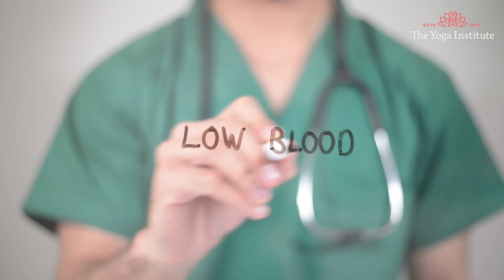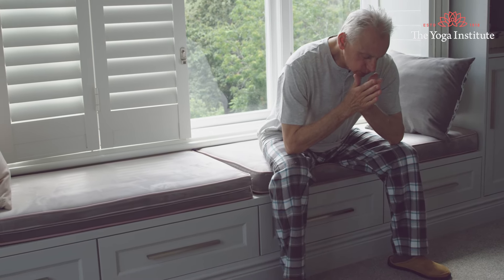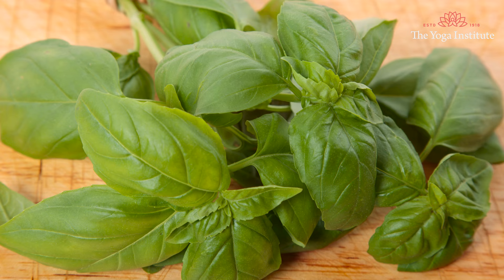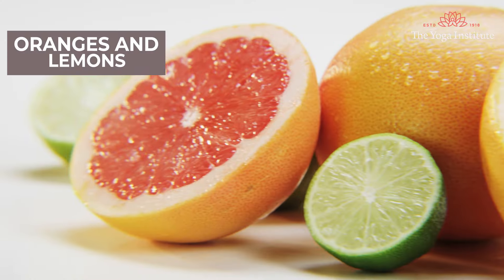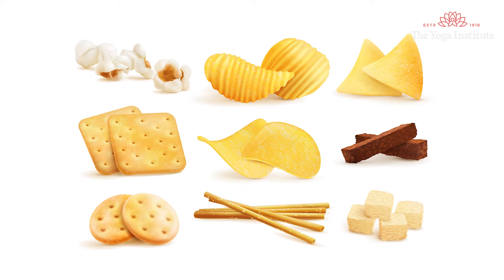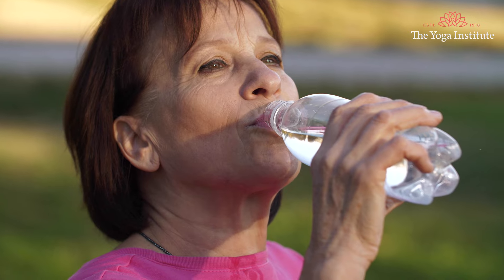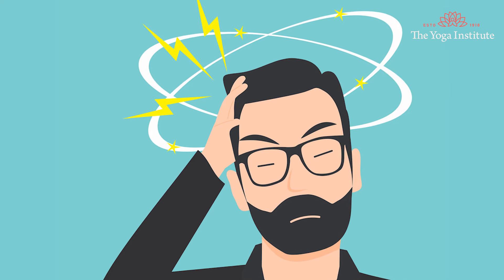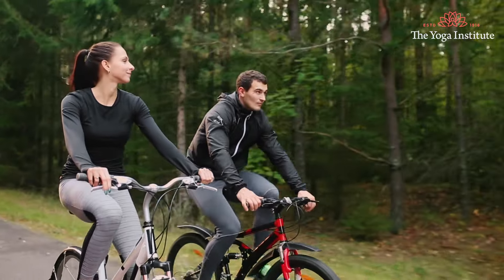Excellent remedies and techniques to deal with low blood pressure | Dr. Hansaji Yogendra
Amazing tips to keep your blood pressure in check? We often overlook low blood pressure symptoms, but it is important to take corrective actions to prevent any further deterioration of health. Help us spread this video to reach out to as many people as possible so they can stay healthy and fit. Let us work together to promote happiness and make the world a better place to live. Thank you!

0:00 Introduction
0:10 INACTIVITY
0:14 POOR DIETARY CHOICES
0:34 EXHAUSTION
1:01 DRINK MULETHI TEA
1:04 MULETHI IS A POWERFUL HERB
1:49 CHEW TULSI LEAVES
2:15 CHEW 4-5 TULSI LEAVES
2:26 INCREASE FOLATE INTAKE
2:33 WEAKNESS
2:50 BROCCOLI
2:54 BRUSSELS SPROUTS
2:59 ORANGES AND
3:05 INCREASE SALT INTAKE
3:20 SODIUM CAN ELEVATE BLOOD PRESSURE.
3:28 HIMALAYAN PINK SALT
4:07 SKIP LONG HOT SHOWERS
4:39 DRINK MORE WATER
4:45 PLASMA NOREPINEPHRINE
5:06 DRINK 8 TO 10 GLASSES
5:16 AVOID ABRUPT STANDING UP
6:06 SPEND TIME IN NATURE